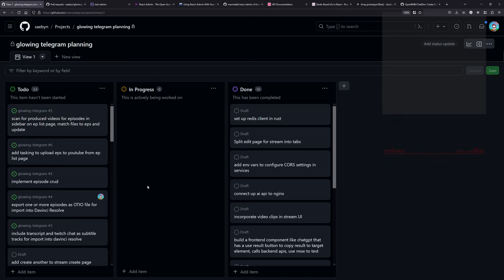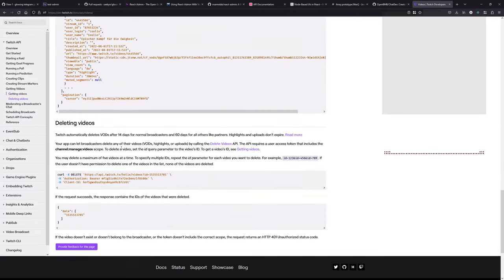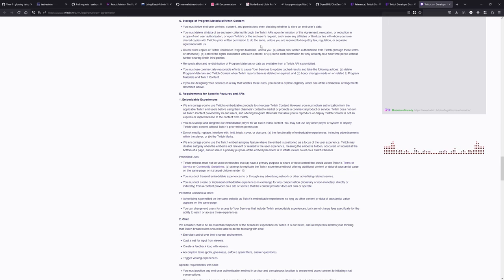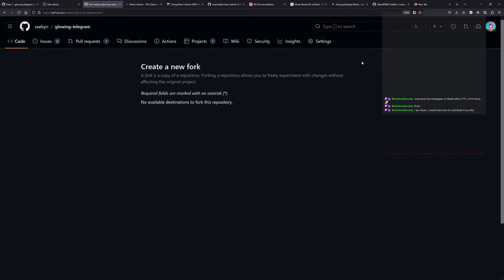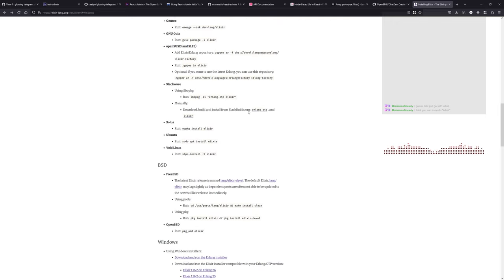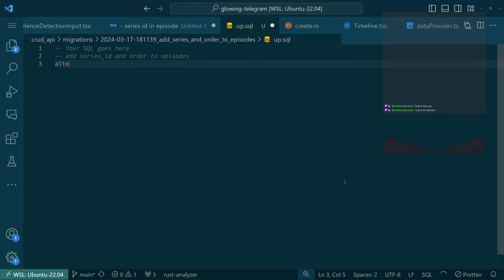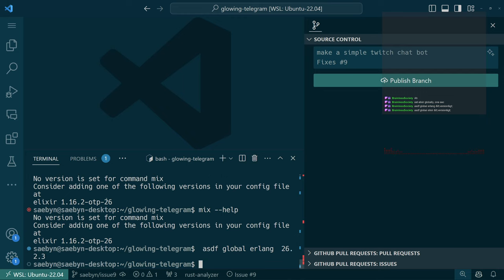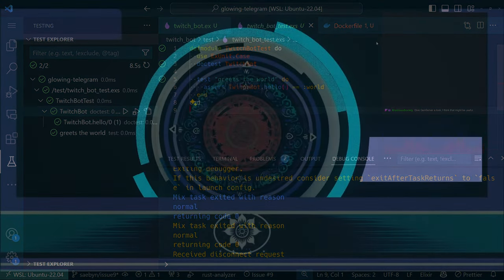Integrating Rust APIs with react-admin & Twitch API Exploration | Episode 55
In this episode of our Chill Sunday Morning Coding series, we dive into several key development tasks for our glowing-telegram project. We start off examining Rust APIs integration with react-admin, discussing upcoming features and improvements in our project management. I'll also explore the potential of incorporating Twitch API to enhance the project's interactivity during live streams by potentially capturing and utilizing chat data.

Tune in as we tackle setting up video uploads directly from our custom tool to YouTube, leveraging metadata for automation, and enhancing the project's UI for better episode management. Additionally, I'll discuss the possibilities and limitations of retrieving chat data from past Twitch streams and how we could optimize it for future streams using bots.

Join me for a comprehensive coding session filled with technical insights, live coding, and Q&A from viewers, making this session interactive and educational. Whether you're interested in enhancing your project's capabilities or just want to see coding in action, this session is for you!

Follow my progress and join the conversation live on Twitch!